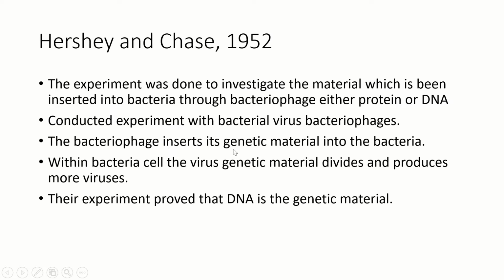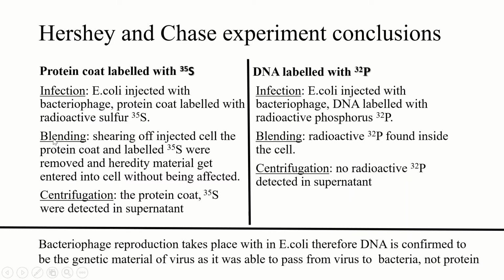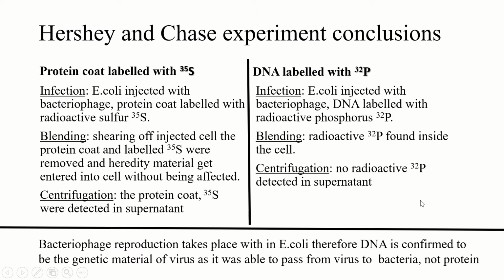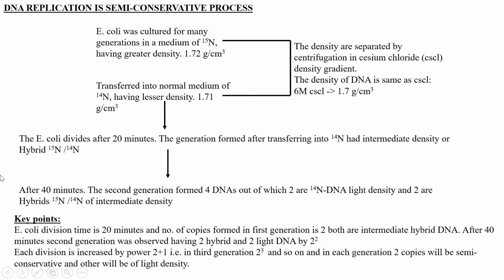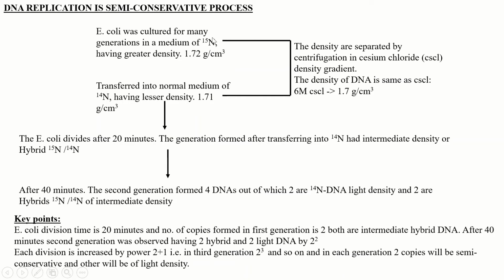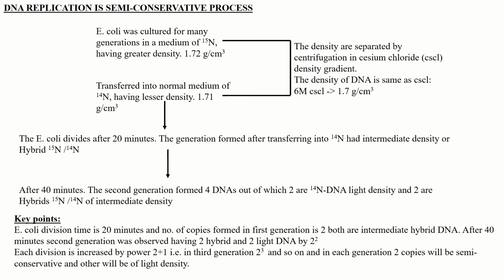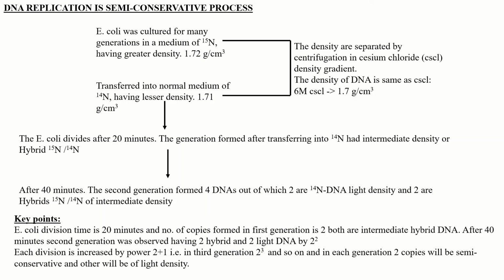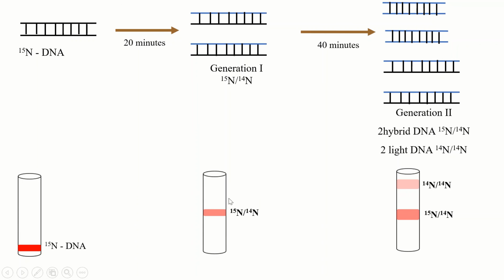Hershey & Chase, Meselson and Stahl Experiment (Class 12 Board and NEET-Biology) Video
The molecular basis of inheritance is a very important chapter for biology students.
The video is all about important experiments that were made to identify the genetic material of life and to know how DNA replication takes place. The experiments as per the NCERT syllabus are discussed in this particular video for board revisions. Griffith experiment biochemical characterization Hershey&Chase experiment & Meselson&stahl experiment

The PDF link is also shared to download the notes.